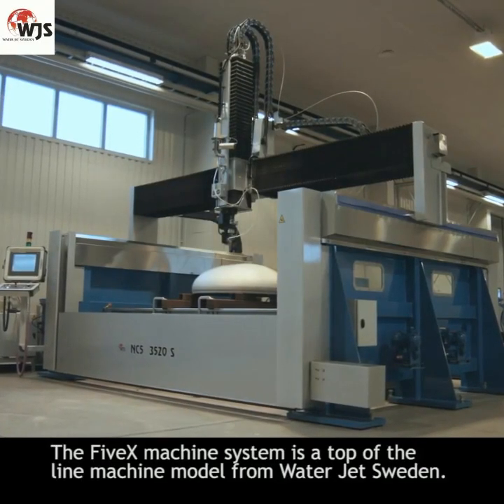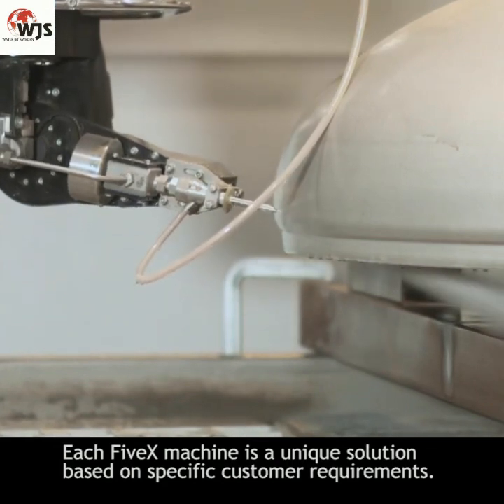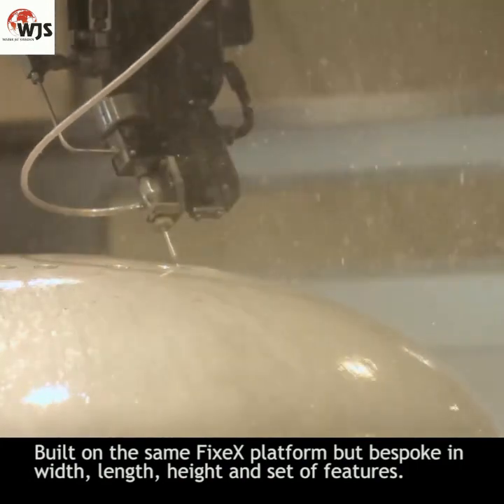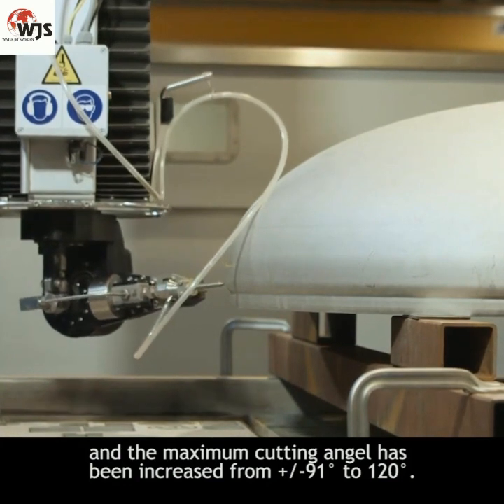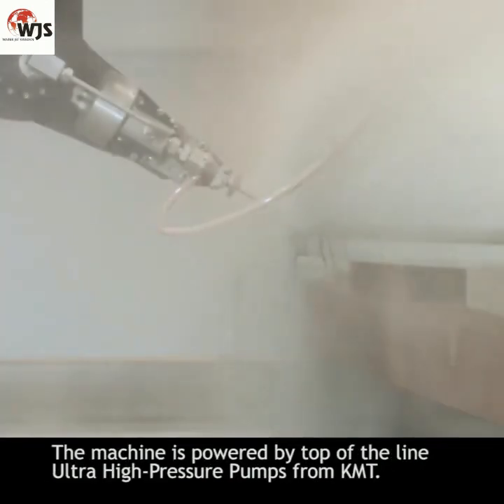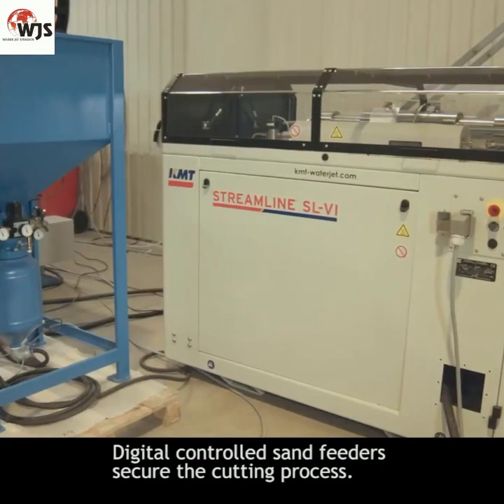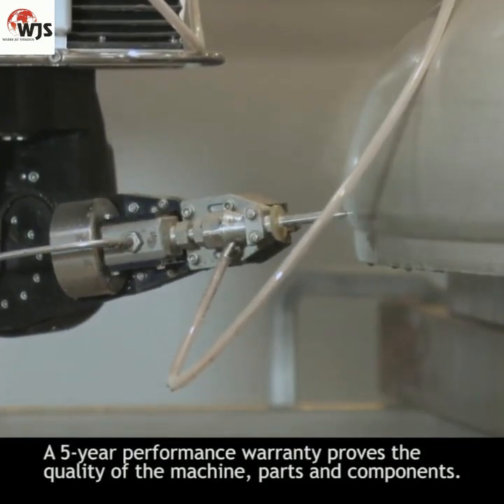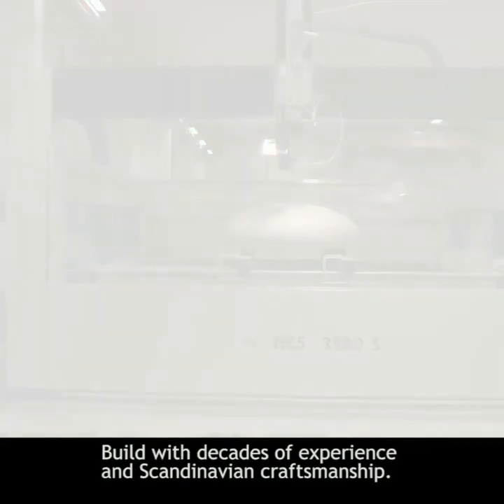Water Jet Sweden #5 Axis Cutting Powered by KMT Waterjet 90,000psi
Five Axis 3D Cutting
Three dimensional systems are designed for demanding applications. By using a cutting head with five axes, cones can be cut from flat sheets, holes can be drilled into tubes and ribbed/beveled edges can be produced. While such flexible systems come at a price, they can be used in the most advanced cutting applications and normally pay for themselves as they are extremely versatile.